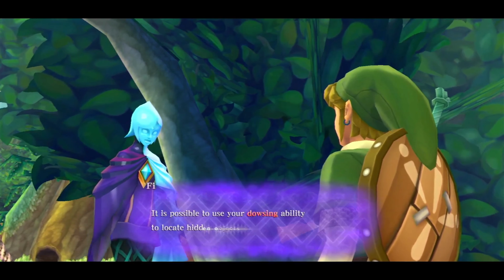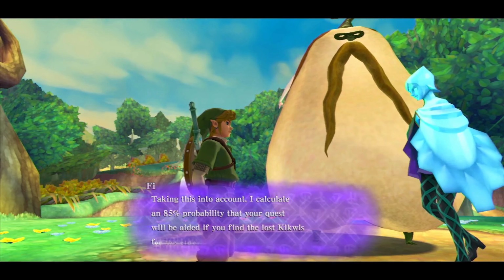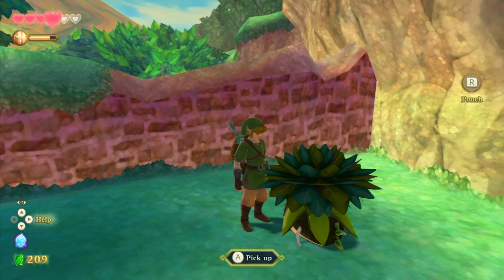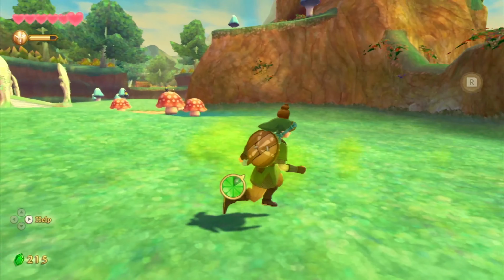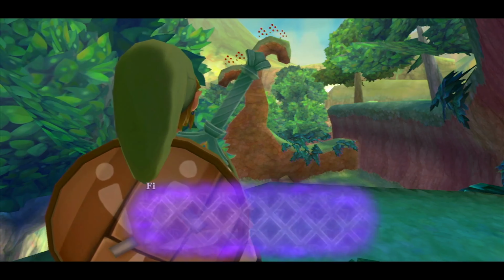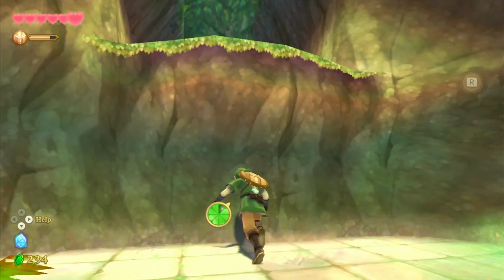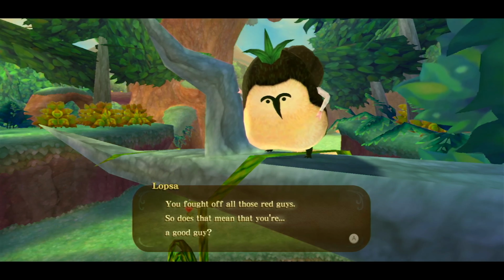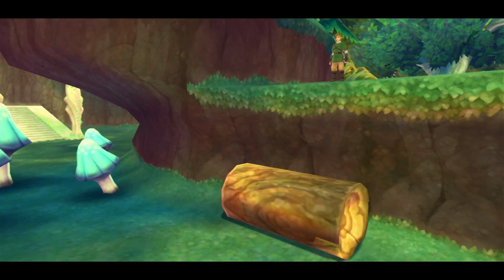Overweight Kikwi Leader | LOZ Skyward Sword: Episode 11